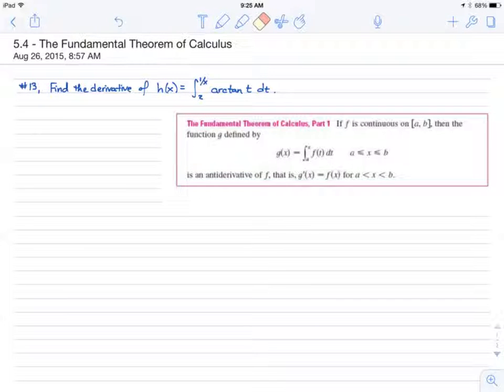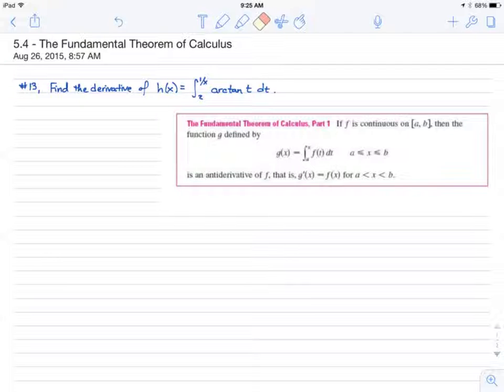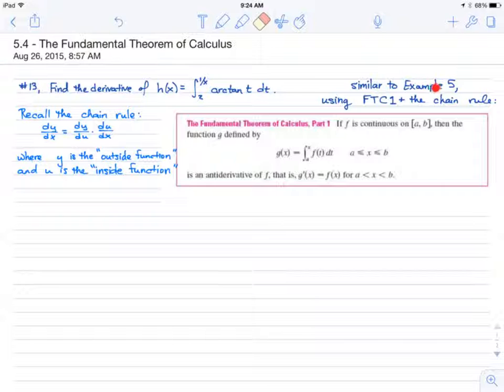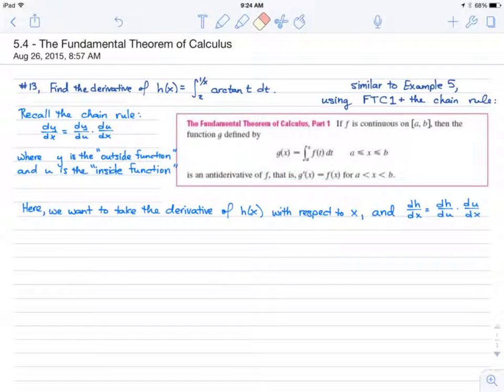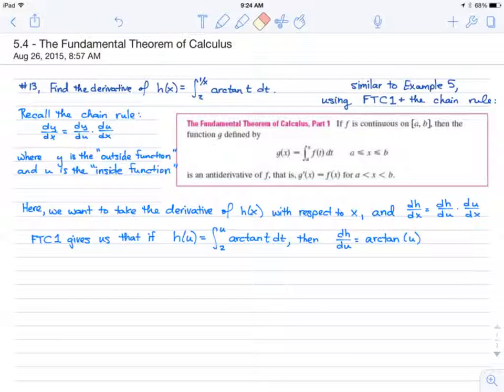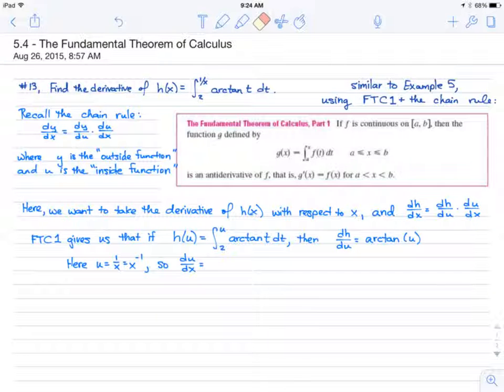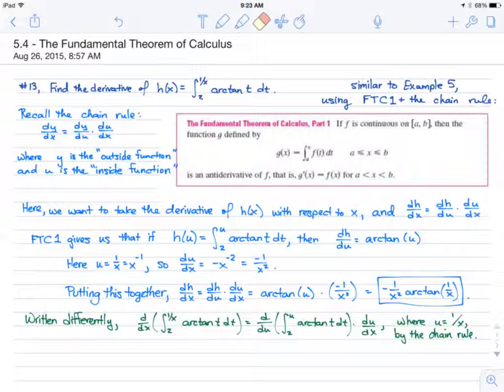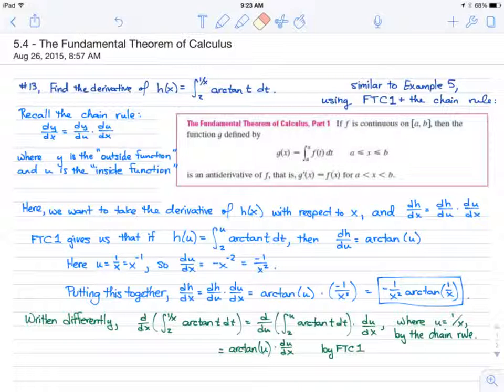5.4.13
Fundamental Theorem of Calculus (with chain rule)